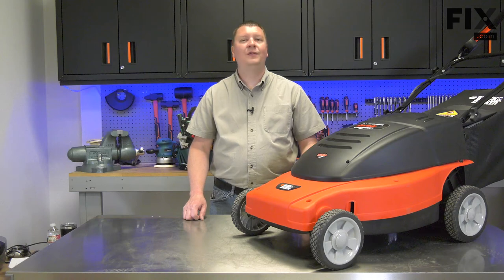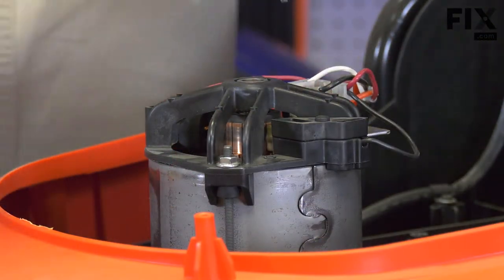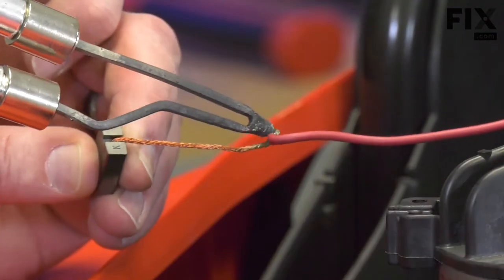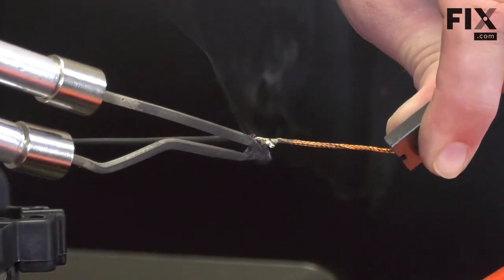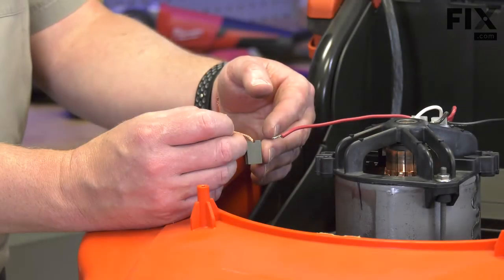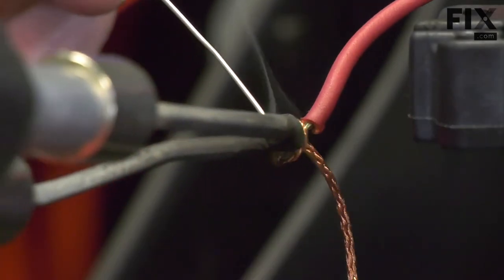LAWN MOWER REPAIR: How to Replace the Carbon Brushes on Your Electric Lawn Mower | FIX.com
The Carbon Brushes on your Electric Lawn Mower allow it to start properly, so if you're experiencing a Lawn Mower that won't start, or you've noticed smoke or a burning smell, or brushes that are corroded or damaged, they need to be replaced. This video will show you how to access and replace the Carbon Brushes!

*Remember, this video is meant as a general guide for Lawn Mower repair. Your Lawn Mower may look a little bit different, but the installation/repair/inspection process should be similar across all Lawn Mowers!

Video Contents:
00:00 Removing the Cover to Access the Motor
00:23 Removing the Brushes
01:11 Installing the New Brushes
03:28 Installing the Cover

Need to find a part like this one?

Need a different part for your Washer? Enter your model number at FIX.com